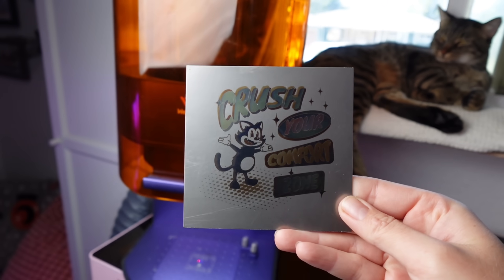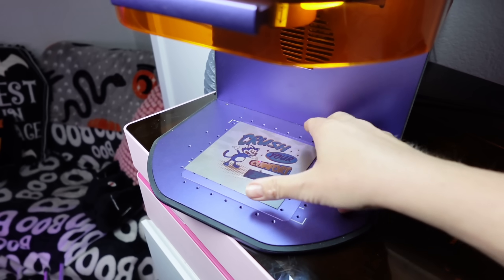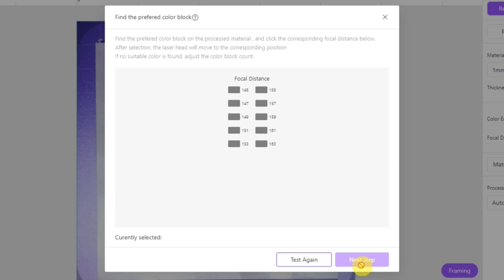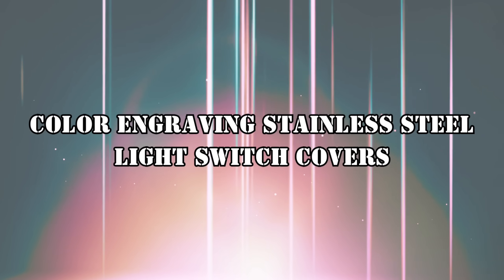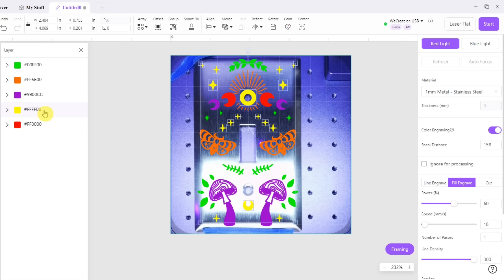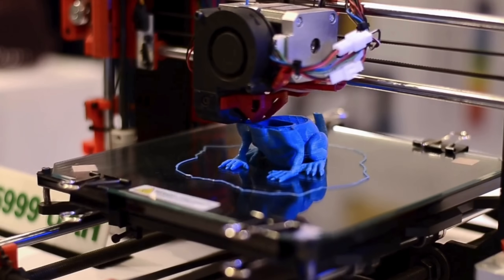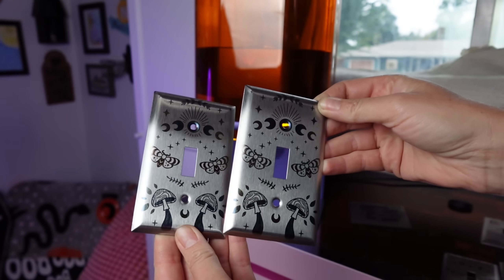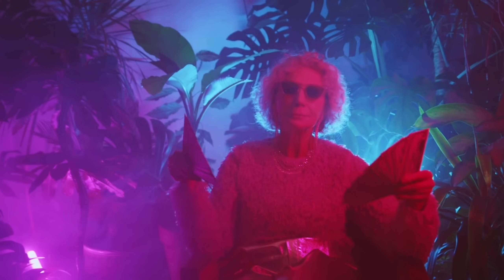Want to Laser Engrave COLOR on Metals? Here's How! (WeCreat Lumos)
🎁 Get your bundle now and save up to $1800!

It’s true you can laser engrave color onto metals, such as stainless steel. But how easy is it? How long does it take and what kind of products can you even make?

Well, I’ve been doing some tests, and I have a lot of information you should know if you are looking into a color engraving capable laser, like this 10w diode slash 3w Infrared Laser – the Wecreat Lumos. Let’s get some examples made and find out all about it!

🎇 Laser Materials: Craft Closet (Diode Laser Compatible) - 💚 Save 10% with code: LASERLADY

📍I use these items everyday! Give them a try!

2 Part 5 Min Epoxy

Chapters:
00:28 - How Do Color Engraving Lasers Work?
01:13 - How to Set Up Color Engraving with WeCreat Lumos
04:10 - Color Engraving Stainless Steel Light Switch Covers
06:17 - How Long Does Color Engraving Take?
06:56 - Why Should I Bother Color Engraving?
07:57 - Material Limitations for Color Engraving
08:39 - The Bottom Line: Is It Worth It?